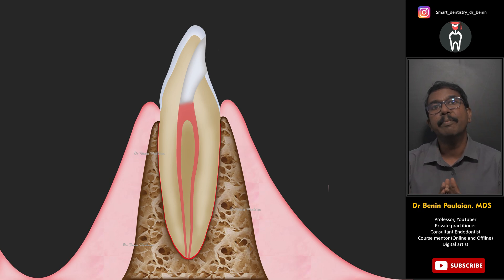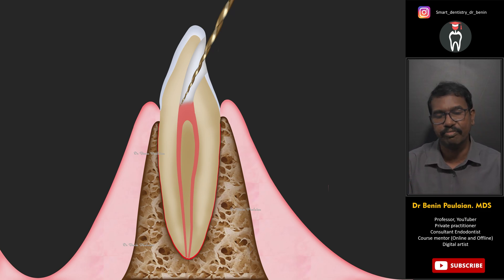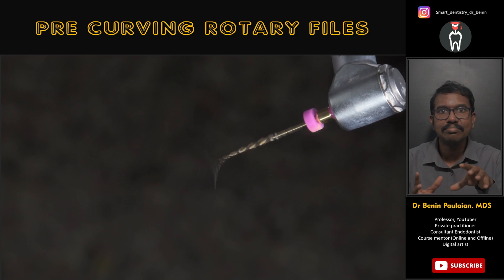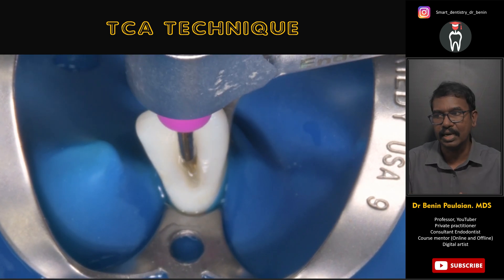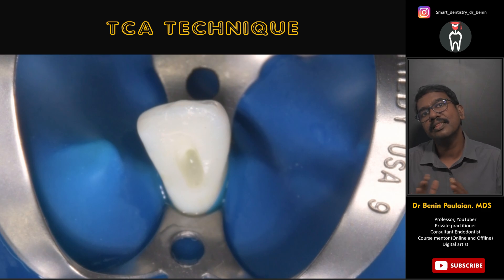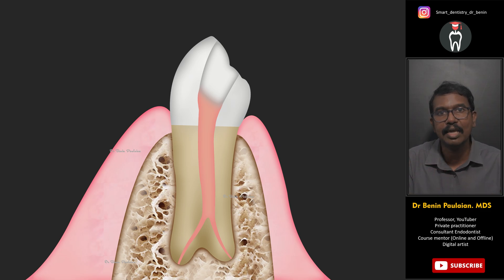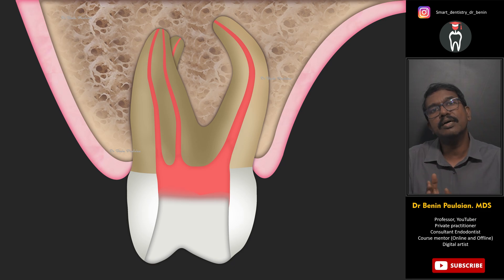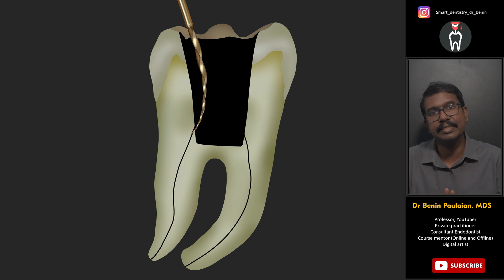TCA TECHNIQUE | COMPLICATED ROOT CANAL TREATMENT MADE EASY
In this video I have explained about TACTILE CONTROLLED ACTIVATION (TCA) TECHNIQUE OF CLEANING AND SHAPING ROOT CANAL SYSTEM
I have included the topic you suggested in the upcoming video list
Thank you for your suggestion
Upcoming videos in Smart Dentistry YouTube channel
Bounded file versus binding file - @sauliharizwan377, @vickyrock1873, @siddhiraut8472, @hristohristov650, @burrwnawna, @ayeshasiddiqua-ue4ss

Anterior proximal composite restorations - @raghuramm563
Finishing and polishing of composite restorations - @DrHozefa
How to create the perfect anatomy in posterior composite restorations - @DrHozefa
Working length using RVG - @manadentist2267, @sushrutachakraborty464, @dentalking7859
How to use apex locators to get accurate reading? - @katyaynigupta5259, @Sreemol17, @dentalking7859, @dentalshorts6848
How to determine the correct taper for canal preparation - @akanshas8424
Diagnosis in Endodontics - @MuhammadAbdullah-iy3hc, @bsk4627, @vijyantmehrotra8119, @manadentist2267, @akshuDhavalshankh, @katyaynigupta5259
Dentine bonding agents - Part 2 - @bigdreams3712
How to bypass a fractured file? - @karthicks5760
How to do periapical surgery? - @derekshaji8173
How to remove a fractured file? - @karthicks5760
How to prevent ledges, blocks, zipping and canal transportation - @Philosophyforlifeofficial
Apexification procedure – @anumadhukar9171, @sanghamitrasagariya4087, @katyaynigupta5259
Perforation repair - @anumadhukar9171
Avulsed tooth management - @Drpoojagarg5310
All ceramic crown preparation – Anterior - @KiranrajkumarHatangle-eo4wm
Molar crown preparation - @KiranrajkumarHatangle-eo4wm
Radix entomolaris - Case discussion - @sauliharizwan377
Palato gingival groove - Case discussion - @sauliharizwan377
Root canal negotiation techniques - @vickyrock1873, @siddhiraut8472, @hristohristov650, @katyaynigupta5259
EDTA in Root Canal Treatment - @rosemeher1321, @hristohristov650
Understanding root canal calcifications - @rosemeher1321, @hristohristov650, @katyaynigupta5259
Operator positioning for Root Canal Treatment - @chandrasekharsahoo6713
Analgesics after Root Canal Treatment - @mdmozahedulislam3923
Root canal sealers - @sudhaa5674
Sealer puff – Good or bad? - @derekshaji8173
MB2 canal - @karthicks5760, @LearnUnlearn90, @katyaynigupta5259
C shaped root canals - @karthicks5760, @LearnUnlearn90, @katyaynigupta5259
Middle mesial canal - @karthicks5760, @katyaynigupta5259
Reference point in root canal treatment - @anujgarg952
Heat and H file technique for GP removal - @chandrasekharsahoo6713
how to do BMP effectively without any pulp tissue remnants in a single visit RCT - @rainbowsalt-gc7ek
class 2 composite and matrix to avoid gaps between teeth after using toffelmeir system -  @sauliharizwan377, @hishamkhan3800
Curved root canals and file selection
Everything a beginner should know about rotary files
Ledges – prevention and management - @dentalshorts6848
Prefabricated metal post
Pre fabricated fiber post - @anithabalex8124
Ribbond post and core - @bsk4627
Custom cast post and core - @derekshaji8173
How to select the proper crown - @DrGreenfun